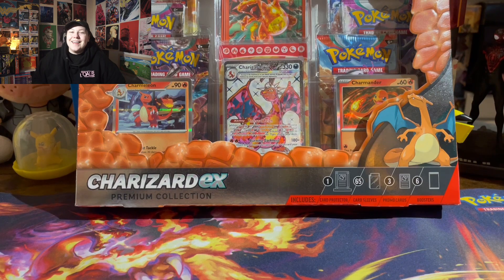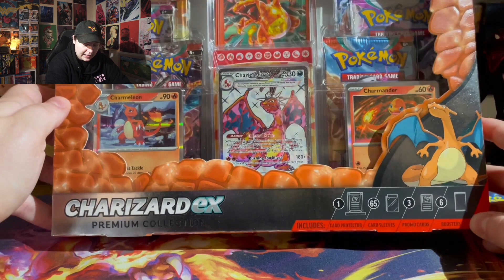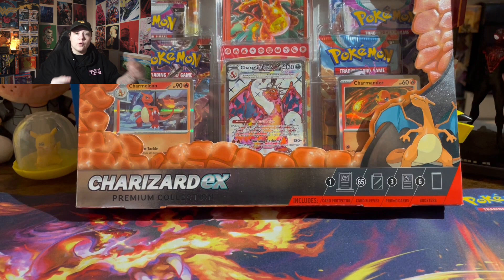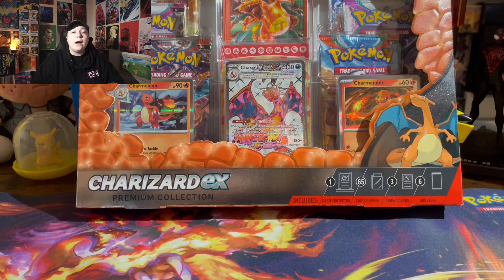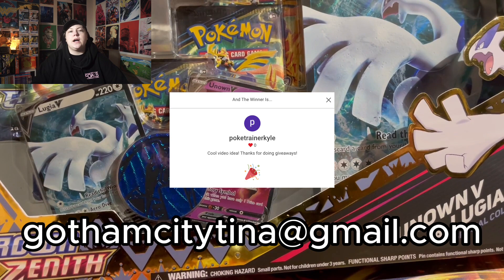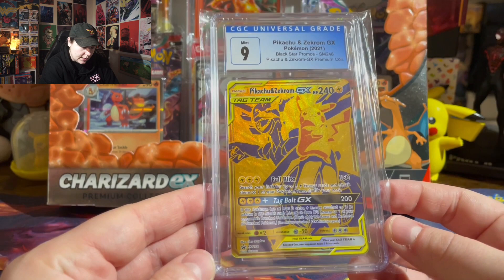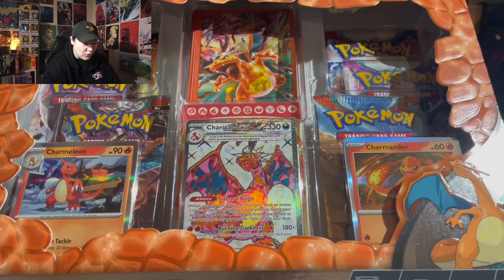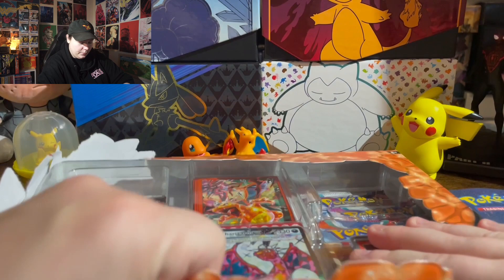What's Inside The NEW Charizard EX Premium Collection Box??? Pokemon Unboxing and Giveaway!!!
What's Inside The NEW Charizard EX Premium Collection Box???

Join the PokeTCG Deals Discord Server! Super active pokemon community with access to card value estimations, deals , news and updates, and discussions!

please claim your prize within two weeks of the date of this video by emailing me  screenshots of proof that its your account and that you are subscribed plus your full shipping information! if you are located OUTSIDE of the UNITED STATES please only enter if you are able to pay custom fees that your country may require. once I drop the package off at the post office I am no longer responsible and you'll be held accountable for any custom fees thank you so much!

🔗LINKS🔗

💵 ebay store

📫MAILBOX📫